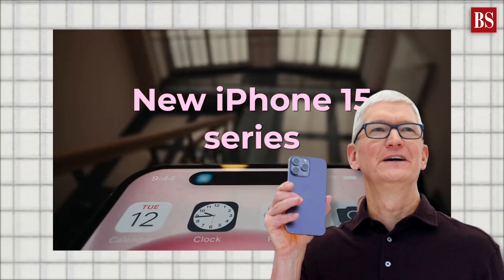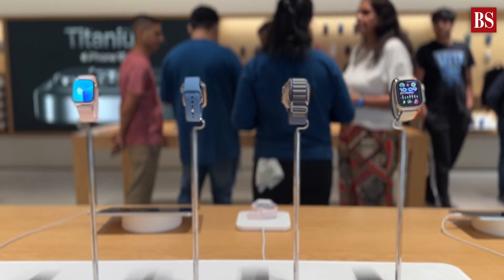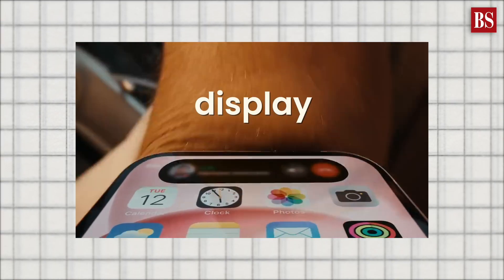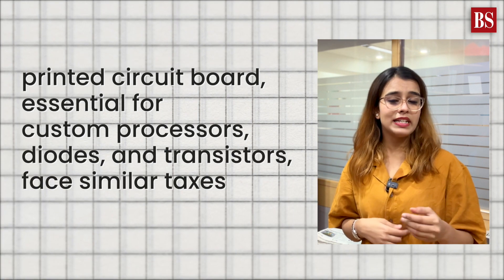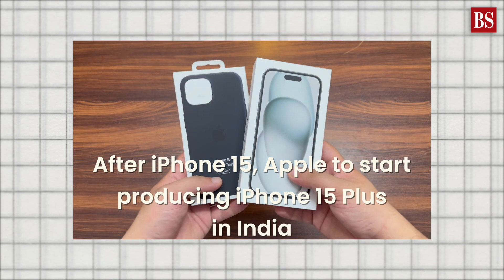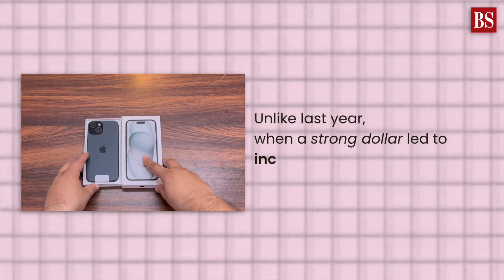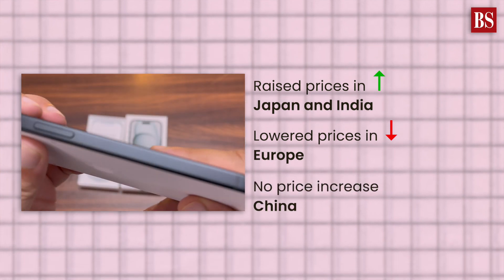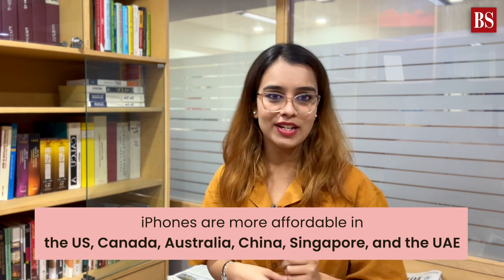Why are iPhones so expensive in India?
Apple's new iPhone 15 series was launched in India on the same day as the rest of the world. Thanks to India's 'Make in India' initiative and the Production-Linked Incentive (PLI) scheme, Apple has been manufacturing its iPhone 15 right here in India. They've even set up their own retail stores. But here's the twist – iPhones remain significantly pricier in India compared to the US and Dubai. Why is that so? Watch the video to find out